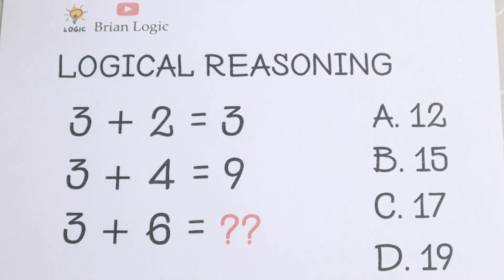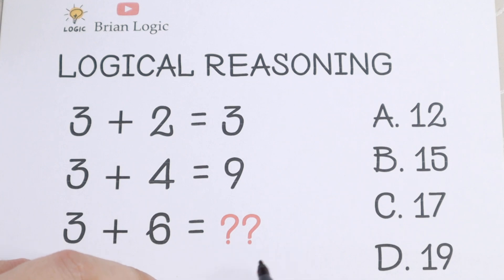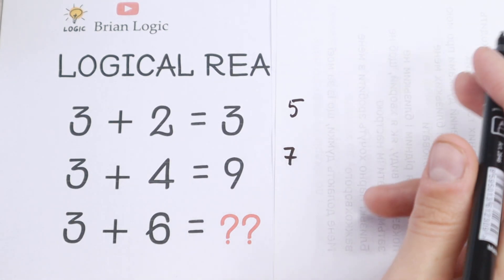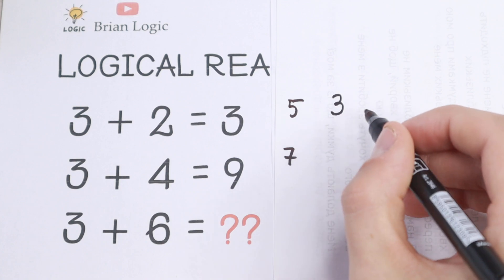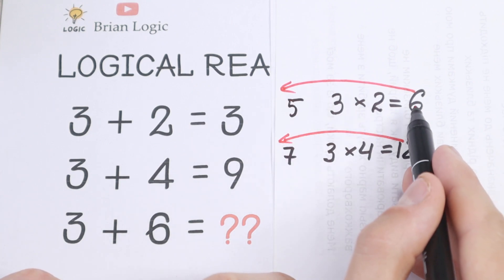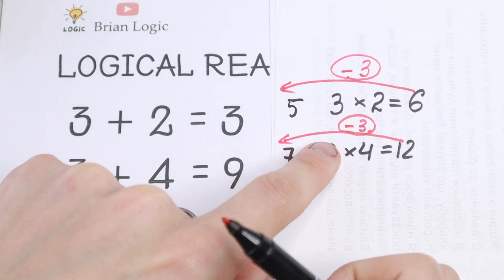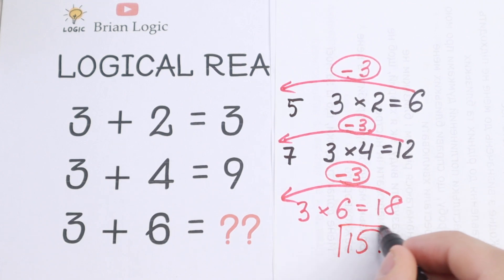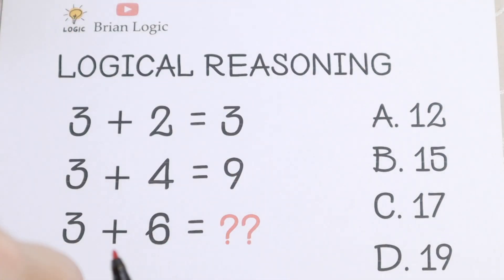🔥 A Great Brain Test For You | Can You Solve?